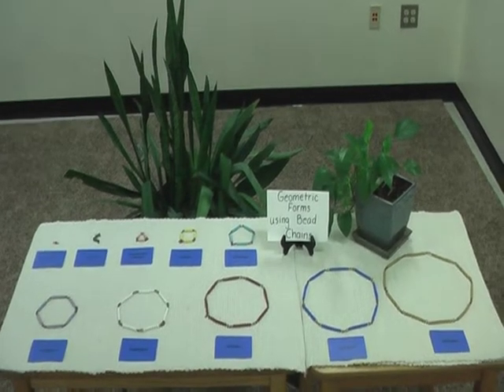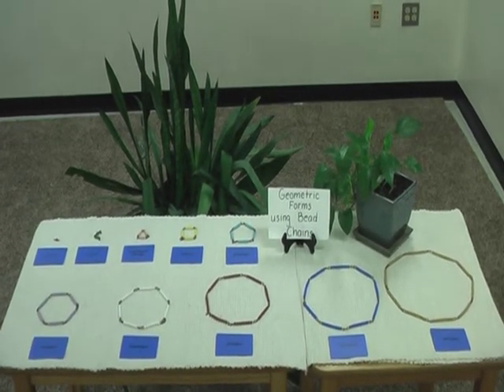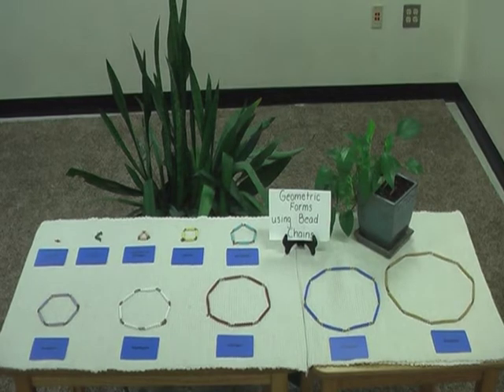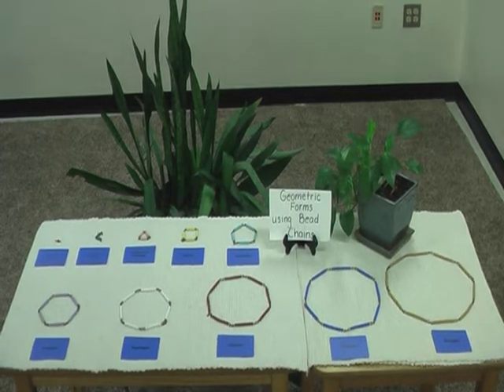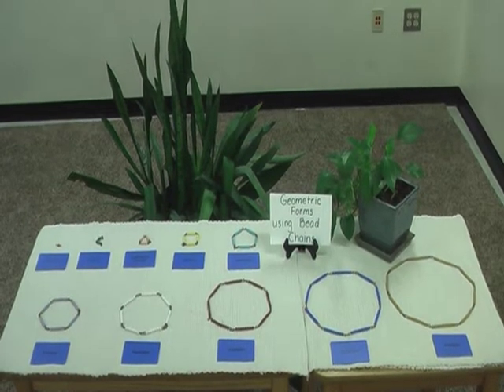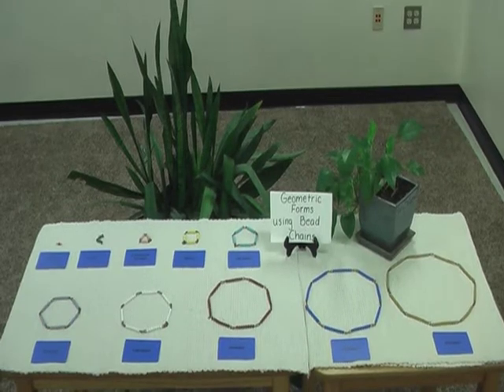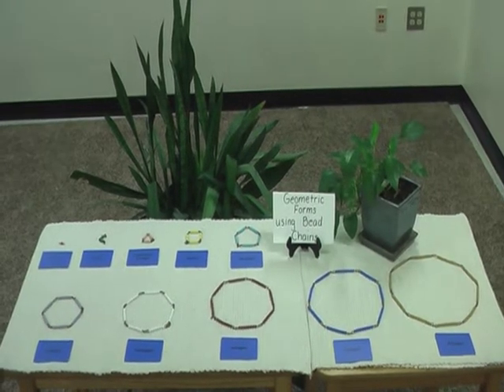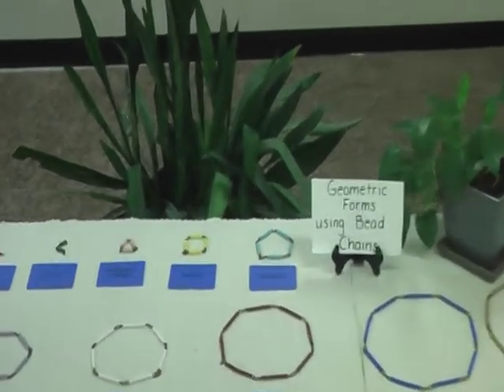Geometric Forms using bead chains